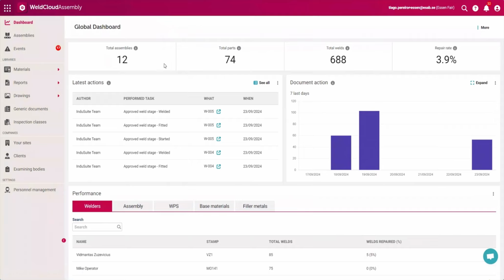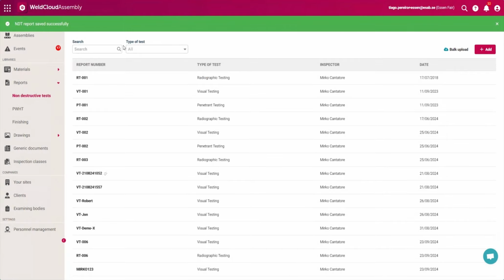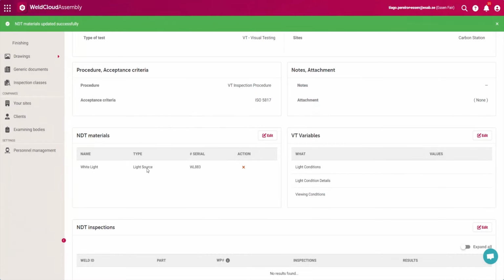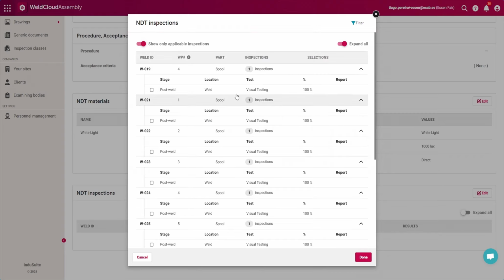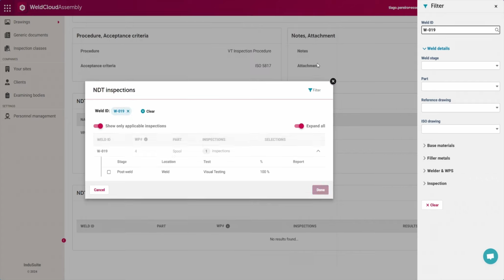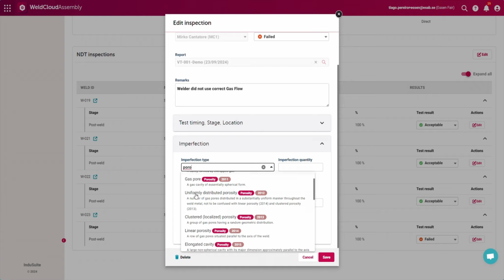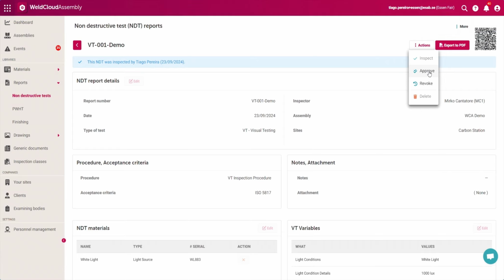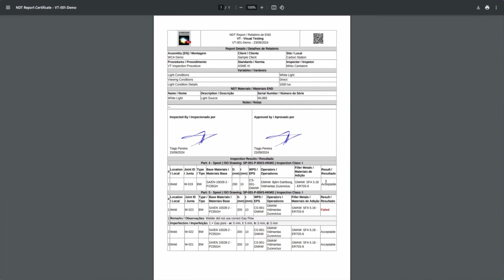WeldCloud Assembly: New Feature NDT (Non-Destructive Test)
WeldCloud Assembly has added a key feature giving you the ability to build an NDT Report (Non-Destructive Test) right within the platform. Our Product Manager, Tiago Pereira walks you through how to build a report.